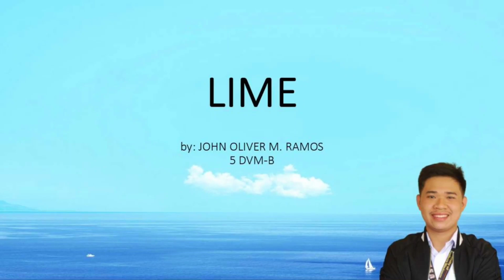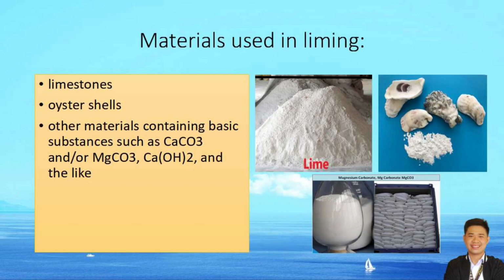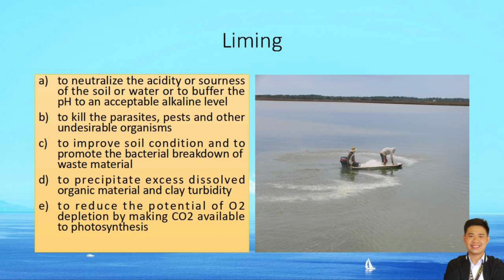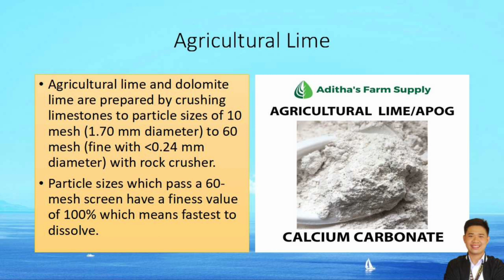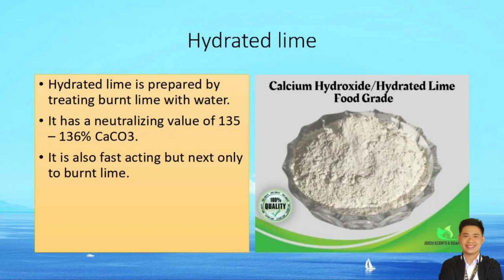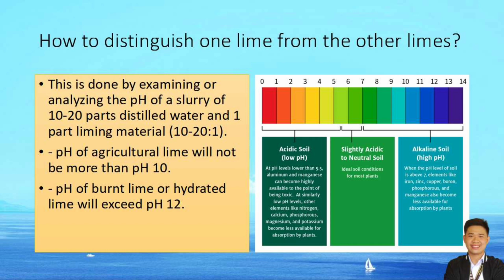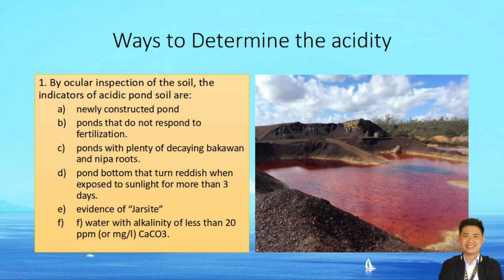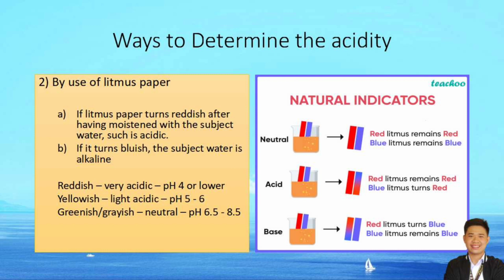AQUA | Lime for Ponds | AY 2022-2023 (2)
This presentation discusses the different types of lime for aquaculture. This is presented by 5DVMB students taking Aquaculture and Aquatic Animal Medicine (Vet Med 529A) for the academic year 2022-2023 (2nd semester).